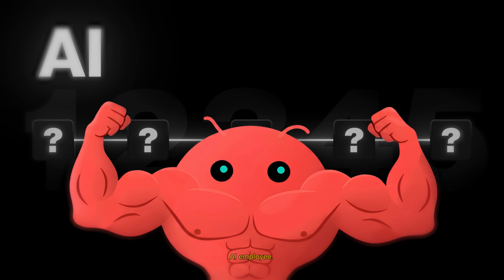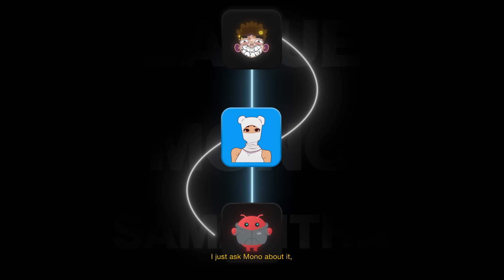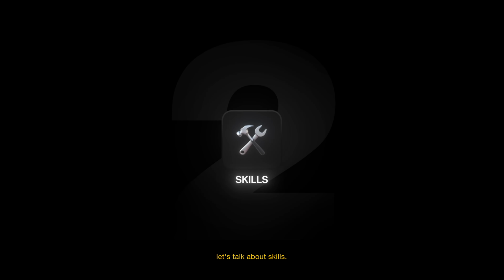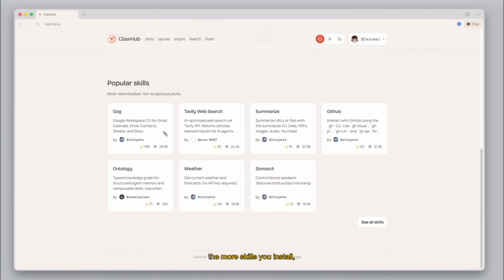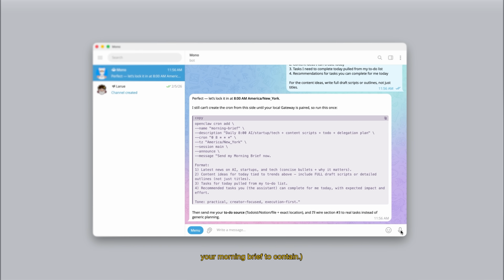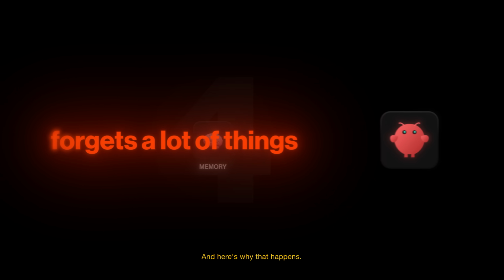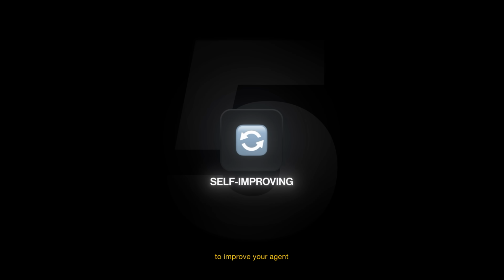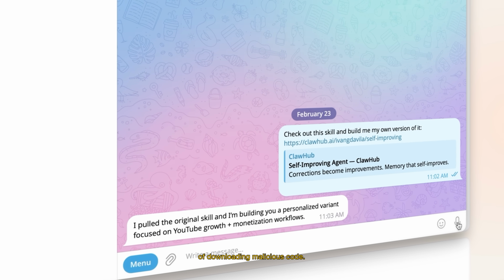How to Make OpenClaw 10x More Powerful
OpenClaw is the most powerful AI tool ever created, but most people are using it like ChatGPT. In this video I'm showing you 5 techniques to make OpenClaw 10x more powerful and turn it into a fully autonomous AI employee.

Timestamps:
00:00 – intro
00:20 – sub-agents
01:54 – skills
03:08 – proactive agent
04:13 – memory
05:05 – self-improving

Prompts:

⚠️ IMPORTANT:
These prompts were created and tested using GPT-5.3-Codex. If you're using a less capable model, it may not produce the same results and could even break your setup.
Create a new persistent agent named Samantha (samantha) and make her my dedicated coding assistant. Set openai-codex/gpt-5.3-codex as her primary model, and use Samantha for all coding-related tasks. Leave my main agent (you) unchanged, and tell me when Samantha is ready.
I want to set up a morning brief. Every morning at 8:00 AM, send me a report that includes:

1. Latest news about AI, startups and tech
2. Content ideas I can create today
3. Tasks I need to complete today pulled from my to-do list
4. Recommendations for tasks you can complete for me today

For the content ideas, write full draft scripts or outlines, not just titles.
Every day, I want you to work on your own to iterate and improve. Surprise me daily [insert time] with a new task/project you completed to improve my pre-existing workflows.
Enable memory flush before compaction and session memory search in my OpenClaw config. Set compaction.memoryFlush.enabled to true and set memorySearch.experimental.sessionMemory to true with sources including both memory and sessions. Apply the config changes.
I want you to become a self-improving assistant for me. From now on, learn only from explicit corrections and clear preferences I give you (for example: “No, do it this way”, “I prefer X”, “Always do Y”). Don’t guess preferences from silence. Create a simple memory system in local files with 3 layers:

1. Hot memory for important confirmed rules (always loaded)
2. Context memory for project/domain-specific rules
3. Archive for old inactive patterns

Each time I correct you:

- log it with timestamp and context,
- track repetition,
- and if the same correction appears 3 times, ask me whether to make it a permanent rule (global, domain, or project).

Every week, run a maintenance review:

- remove duplicates,
- keep confirmed rules concise,
- move stale items to archive,
- and send me a short “what changed” digest.

When you apply a learned rule, tell me where it came from (file + line). Never store sensitive data (passwords, tokens, financial or health data, private info about other people). If I say “forget X,” delete it everywhere and confirm. If I say “forget everything,” wipe this memory system and start fresh. Ask before making high-impact workflow changes.